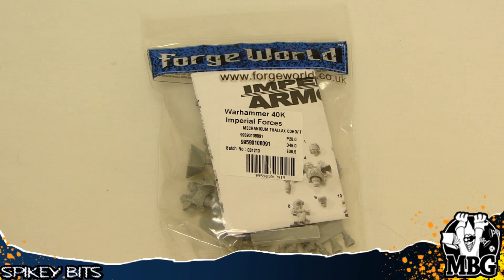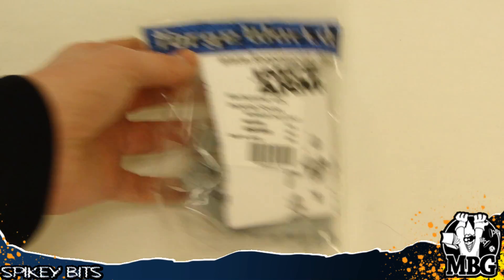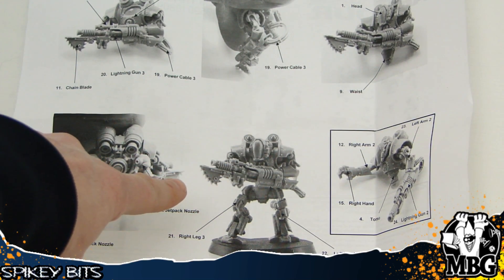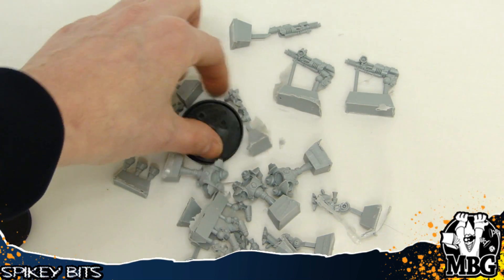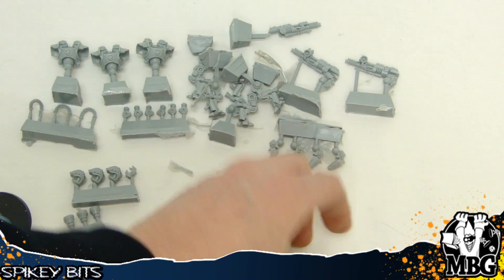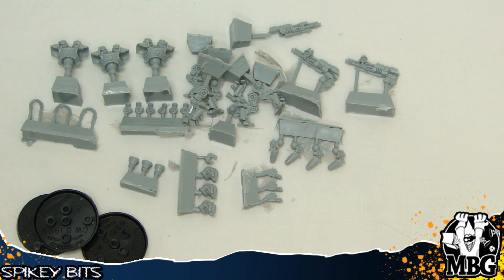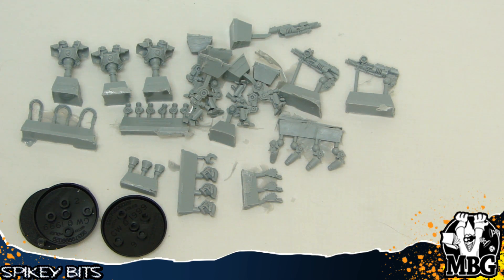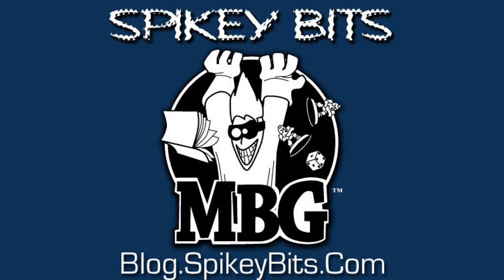40k Unboxing- Mechanicum Thallax Cohort Forge World Horus Heresy